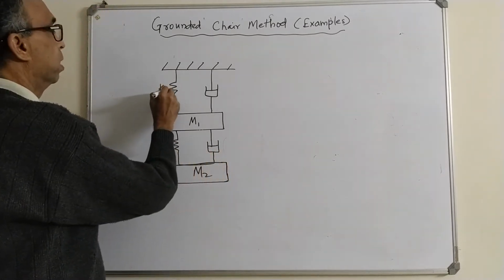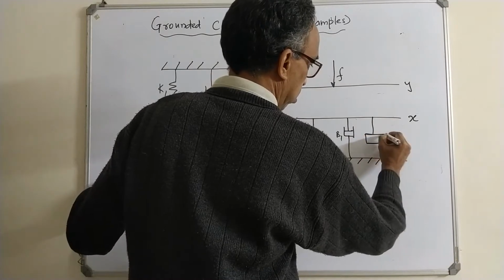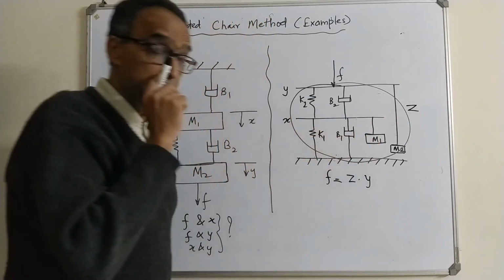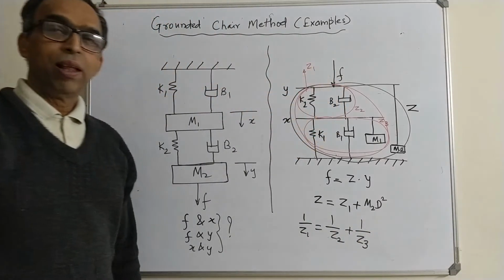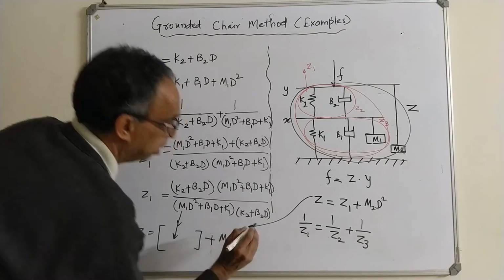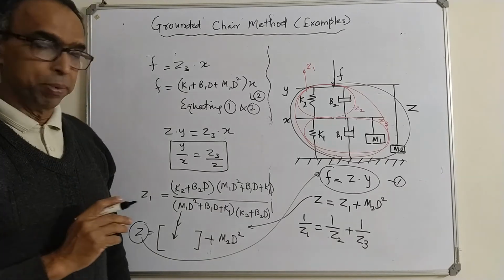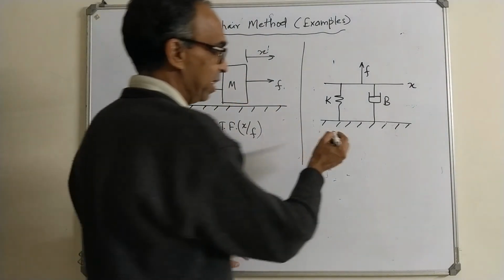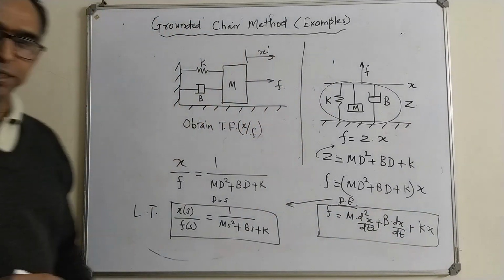Lecture 55 | Mechatronics | Dr. V. V. Potdar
In this lecture few examples  using grounded chair representation are solved.